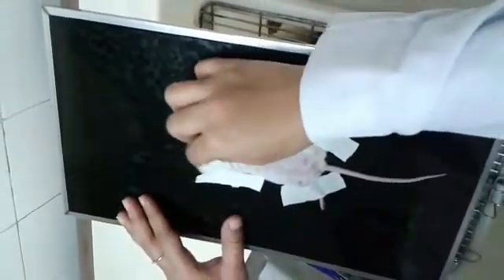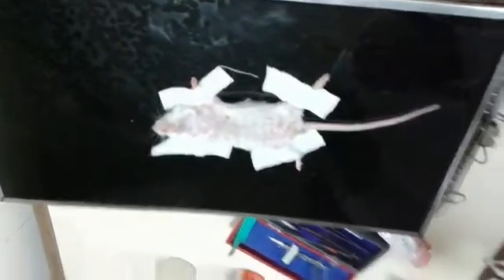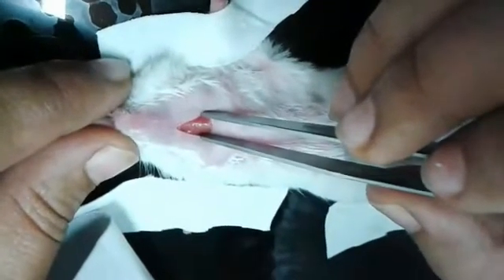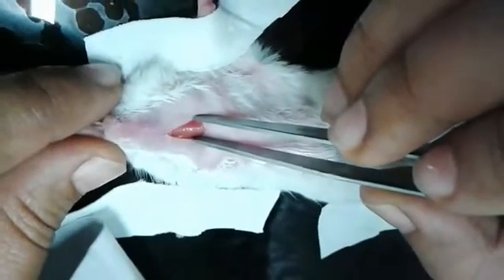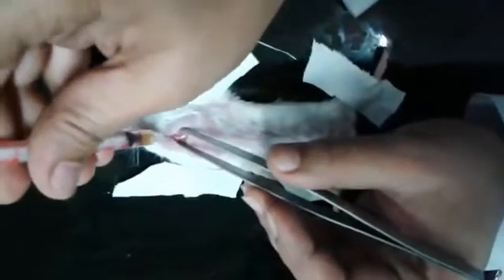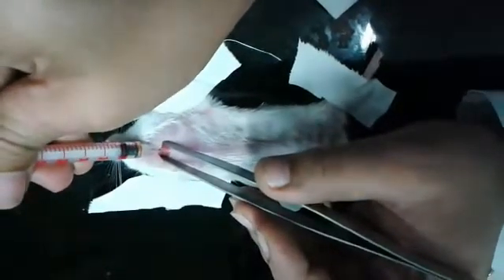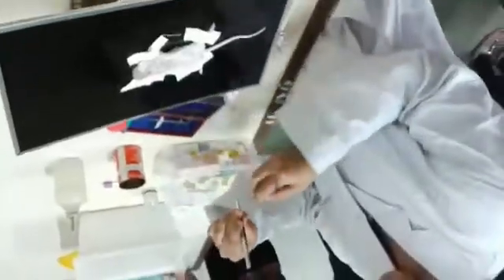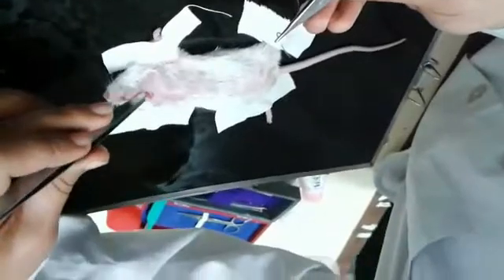Intra Tracheal Instillation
How to perform Intra Tracheal Instillation with live demo.